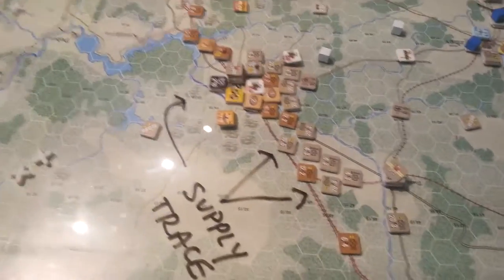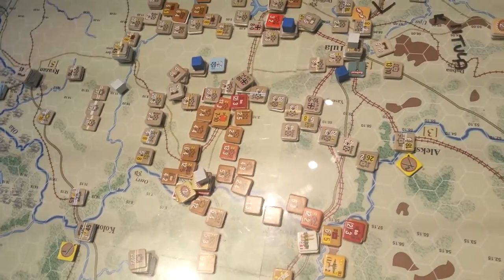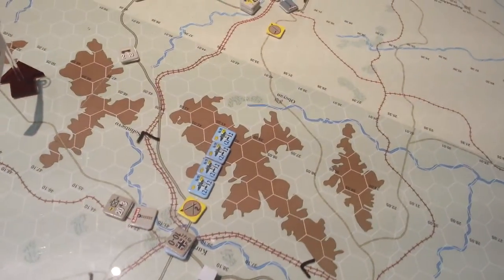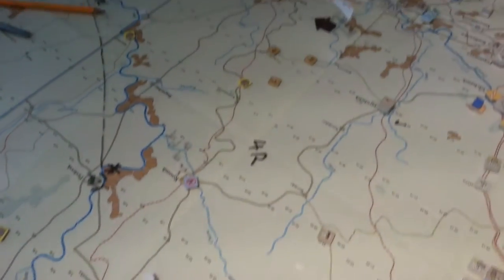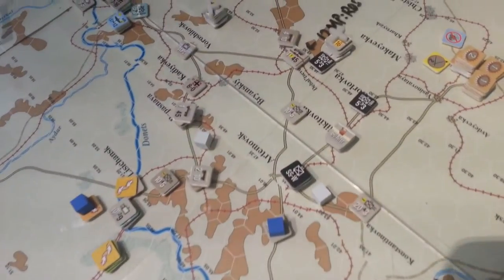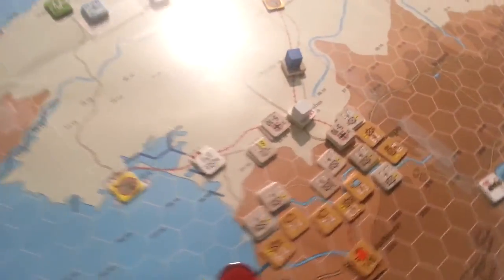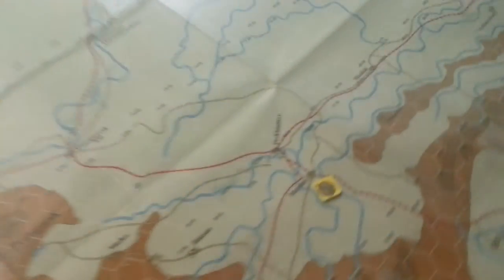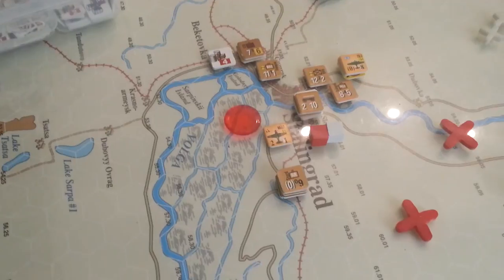Dec 15th Fly by....